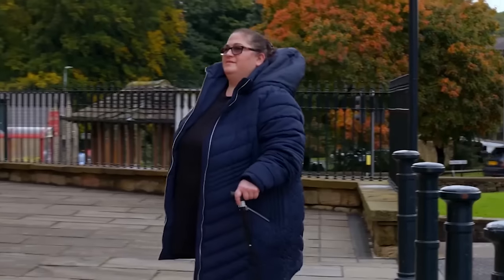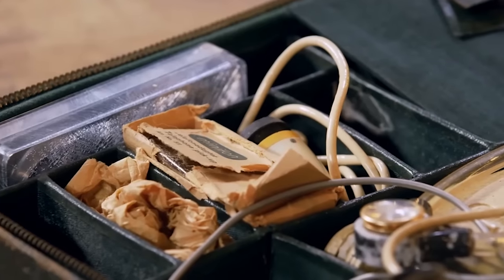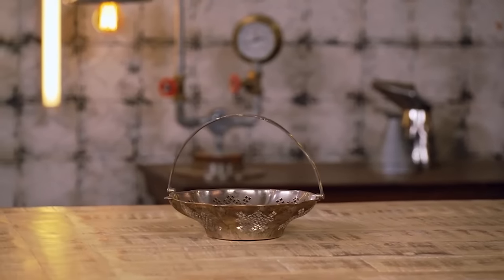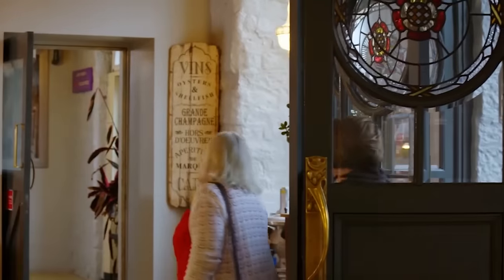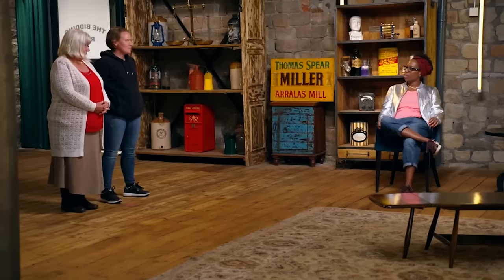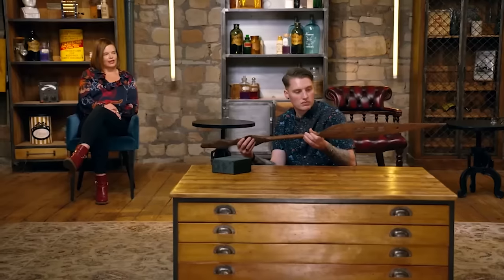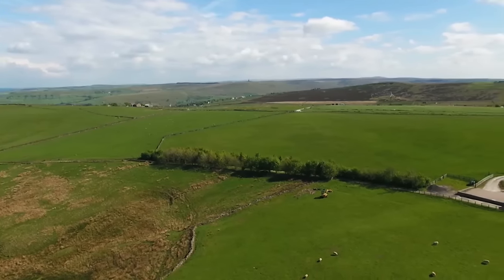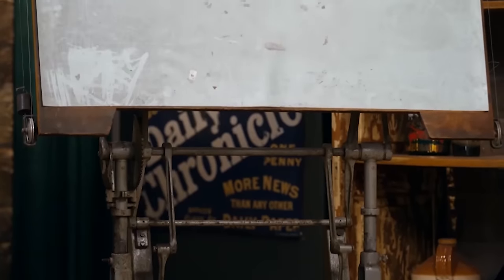The Bidding Room Season 2 Episode 10 - Spy Kit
First into the Bidding Room today is Sharon with an undercover item that she hopes, will see the dealers listen up. The dealers struggle to work out what it is – but when they decode its use, will any of them be prepared to break cover and do a deal? Next to face the dealers is Rhys with a solid silver fruit bowl that he's hoping will catch the eye of the buyers. Third in today are Veronica and daughter Hannah. They've brought an Ercol drop leaf table but they're not prepared to drop their dream price. So can they haggle their way to a deal? Next up is Masheed with a piece of tribal art. Can she persuade the dealers to purchase her hand carved paddle? Completing the line-up of sellers today is Tim with an Architects easel that he believes, will draw in a lot of interest in the bidding room. The dealers in today are Adi, JB, Moses, Melissa, Lucy, James, Estelle, Tash and Ian. So will any of them buy? And if they do, will any of them match – or even top – the valuation placed on each of the items?

Nigel Havers presides as members of the public with interesting items to sell come face to face with five dealers who bid against each other to try to bag themselves a bargain. Before facing the dealers, each seller has their item valued by auctioneer Simon Bower. Simon also gives them top tips on the history and key characteristics of their piece, so that when they enter the bidding room, they have all the information they need to try to haggle the best possible price from the dealers. All the dealers are spending their own money but have no idea what the sellers have brought in.